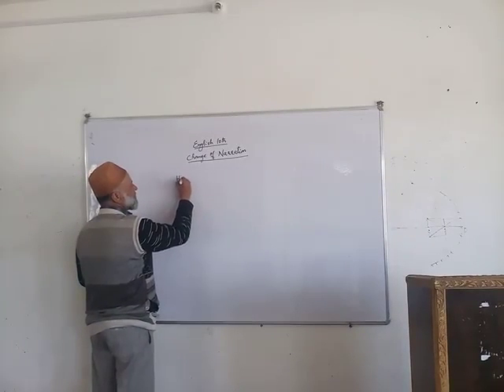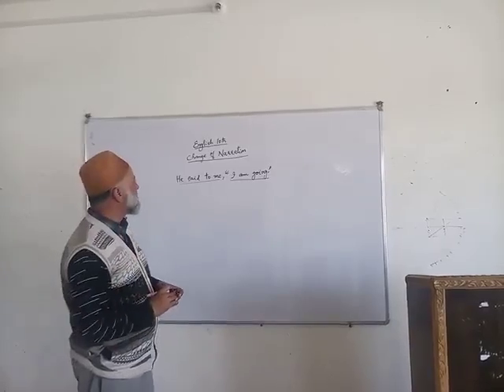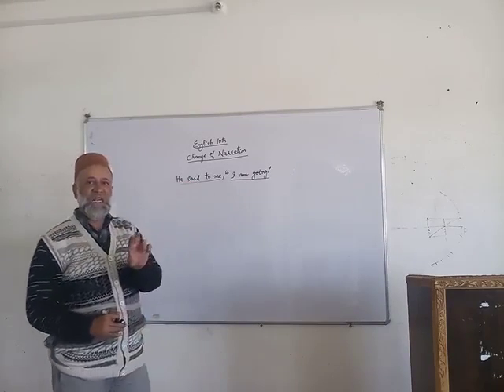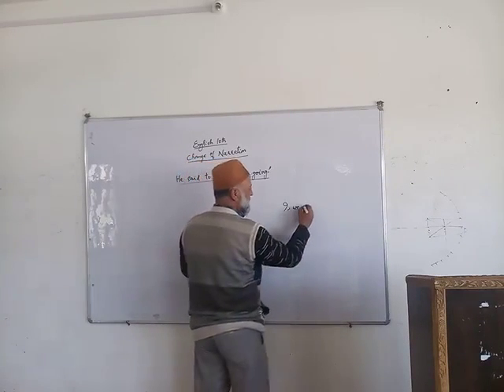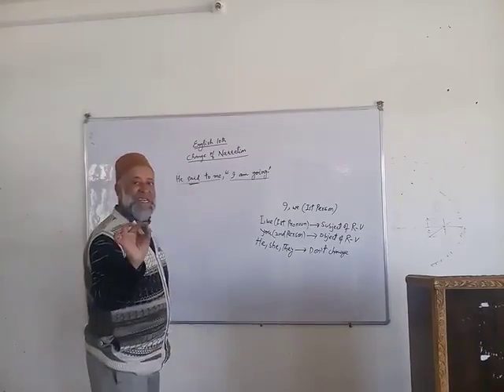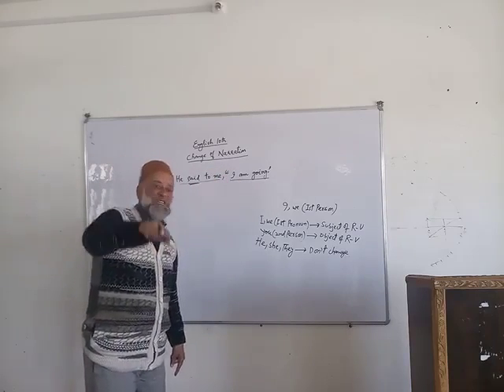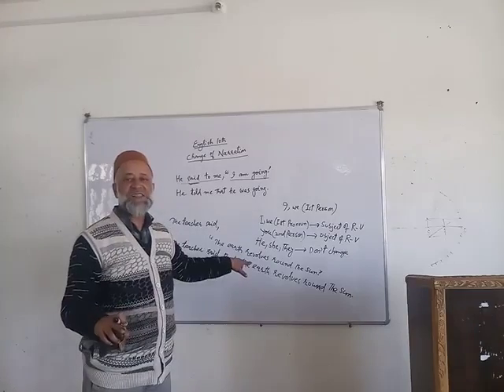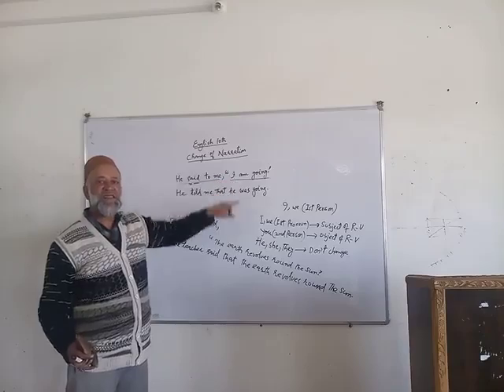Change the narration part 1// Special lectures for 10th// For the students of J&K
Urdu leacture